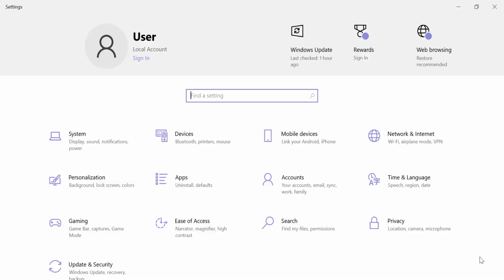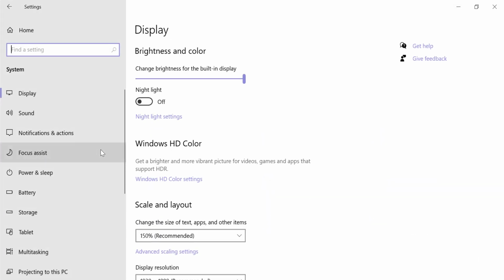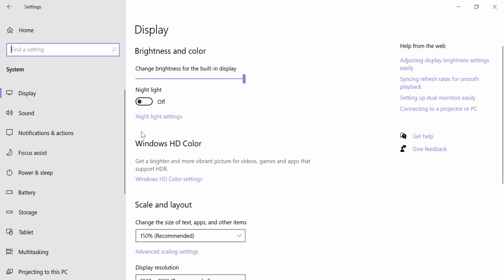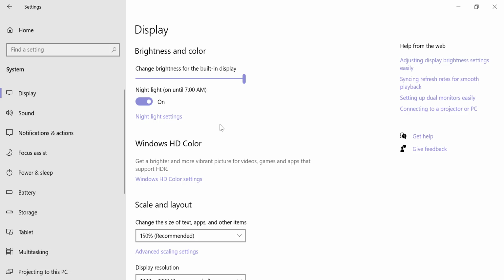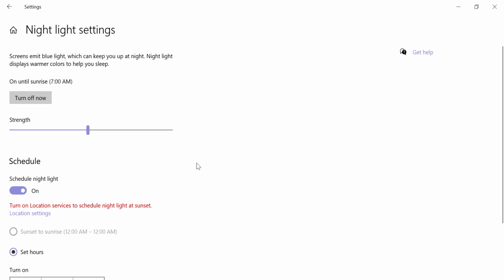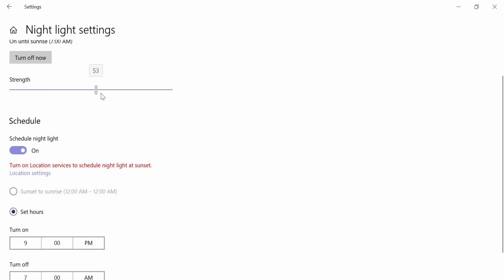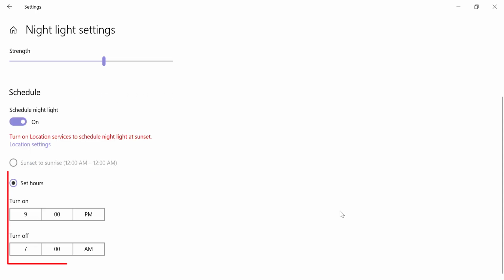How to Enable Night Light on Windows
It really helps the channel grow and keeps you updated with useful tutorials. 💬📲

🌙 In this video, you'll learn how to enable Night Light on Windows step by step.
👀 Night Light reduces eye strain and helps you sleep better by adjusting screen color.
🖥️ Whether you're using a laptop or desktop, this guide will show you how to activate it easily.
⚙️ We'll also go over how to customize the schedule and color temperature settings.
💡 This feature is built into Windows and can be turned on in just a few clicks.
✅ Perfect for anyone using their computer at night or in dark environments.